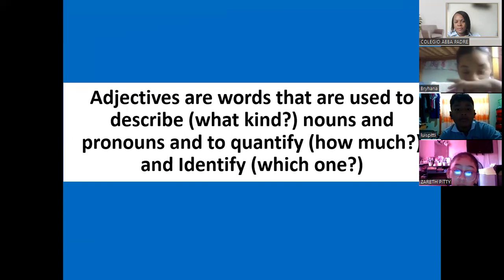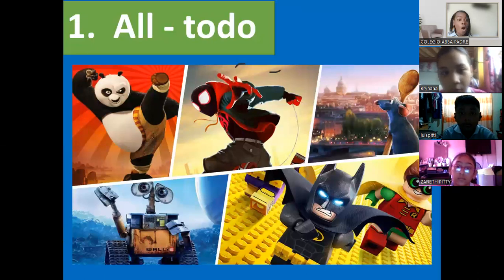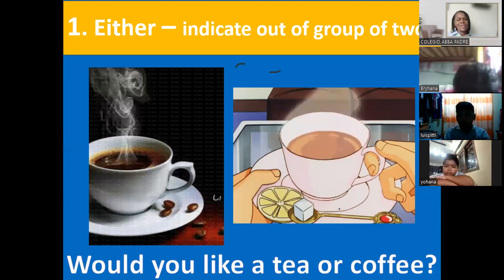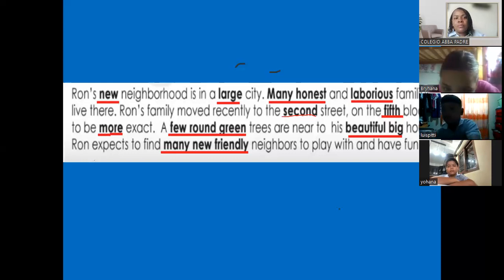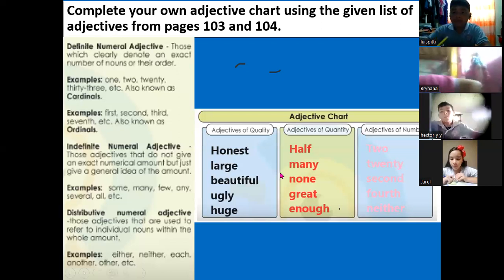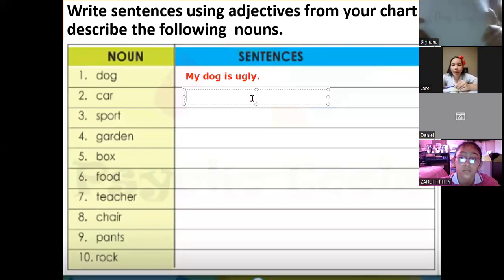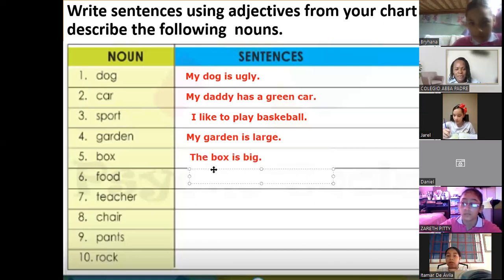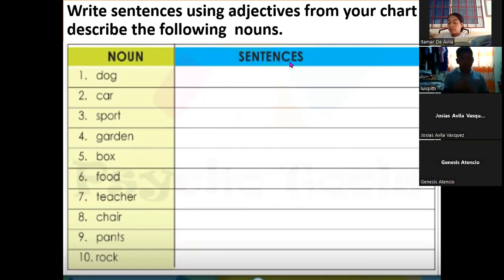GRAMMAR 5TH 25 10 23